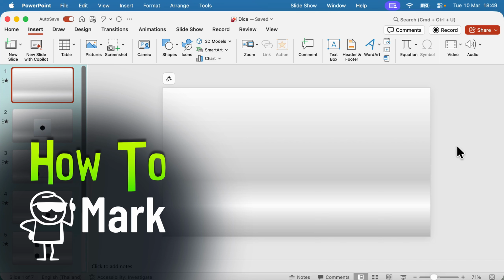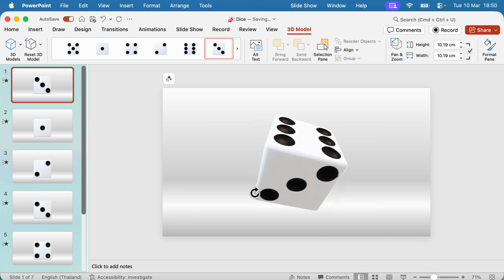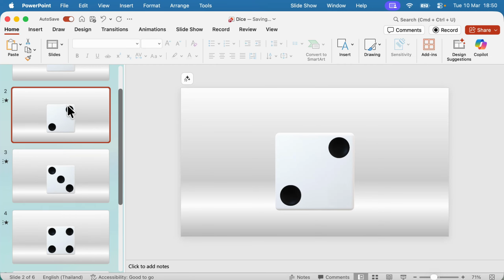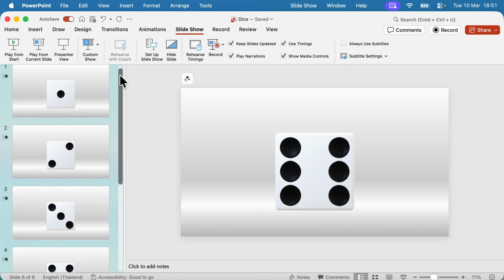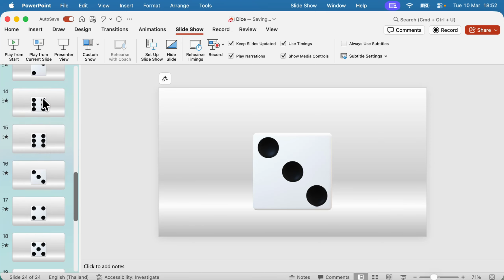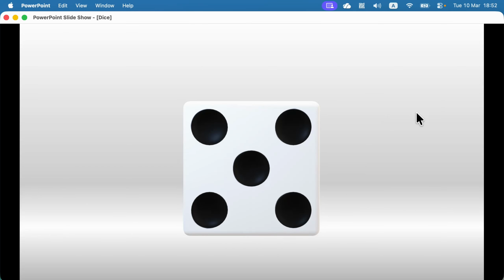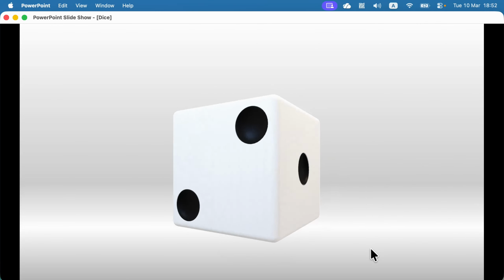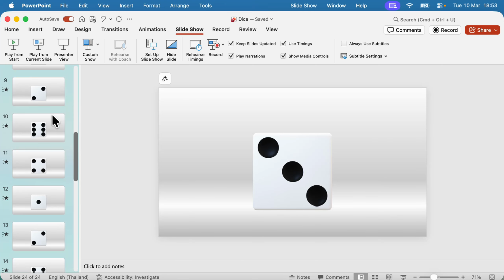Create 3D Dice in PowerPoint (Tutorial + Free Download)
Make your presentations more engaging by learning to design custom 3D dice in PowerPoint!
This step-by-step guide shows you how to use 3D formatting, shadows, and perfect circle dots. No external software needed. Download the free template with pre-made dice you can customize and reuse in your own projects.